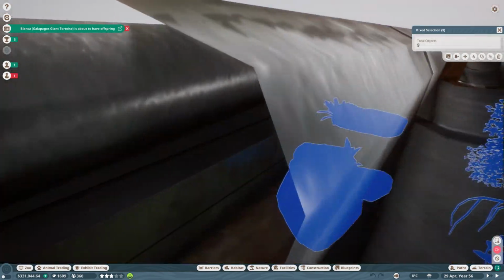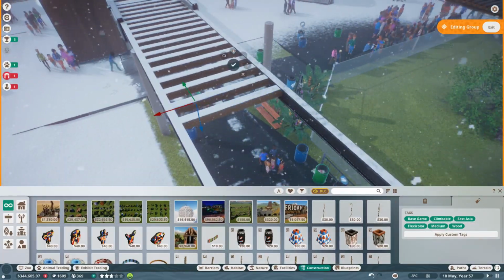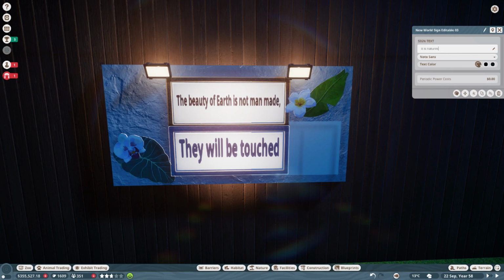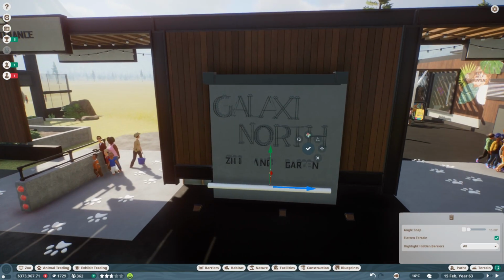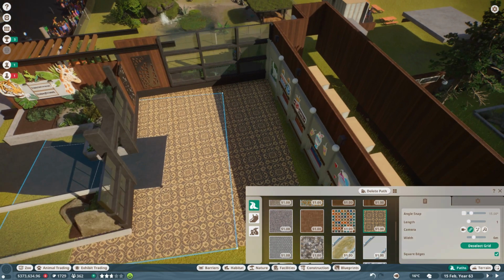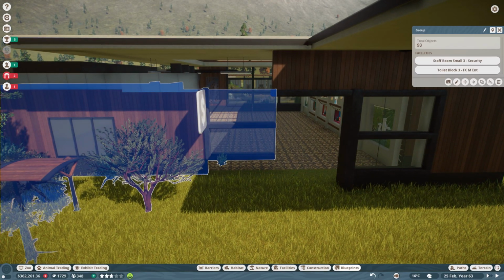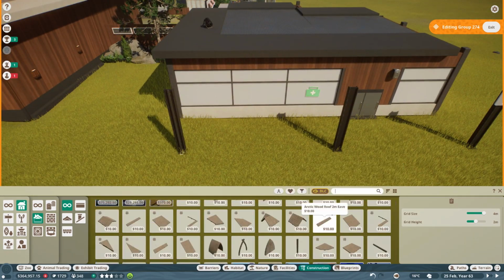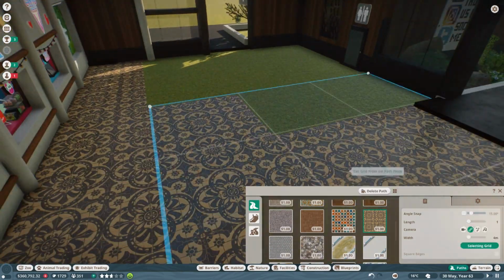FOOOD COURT NOMS FOR ALL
Thank you so much for the support and love you guys give me! In this video we are making our food court area.